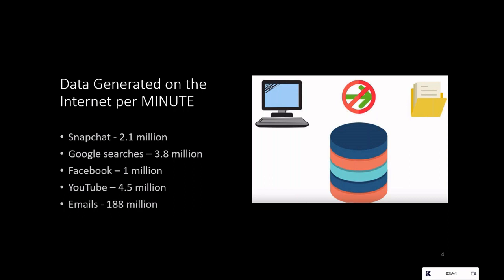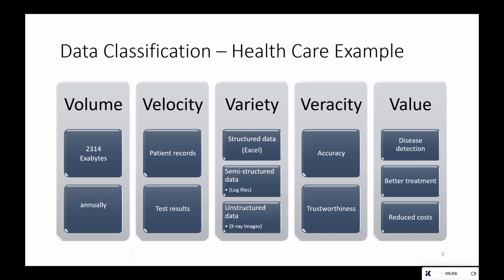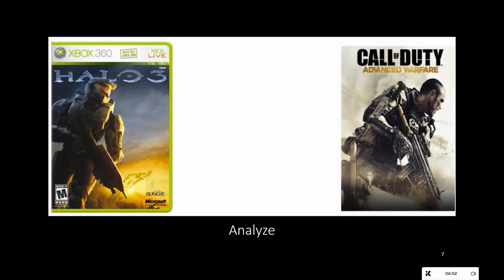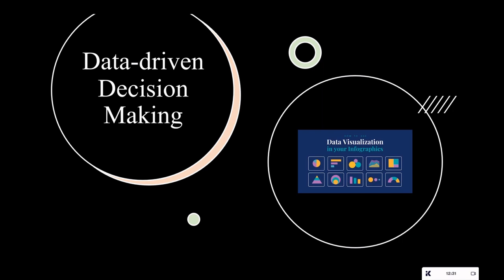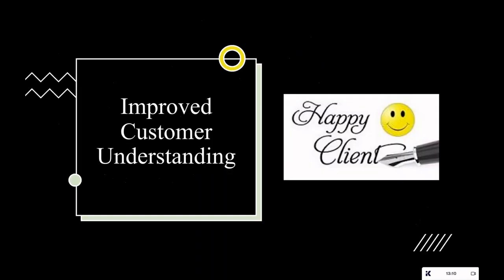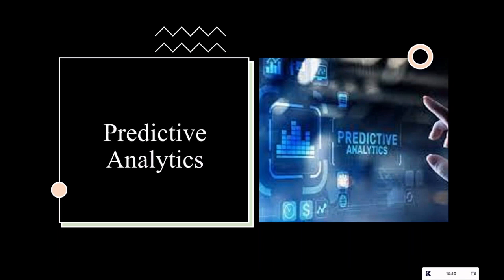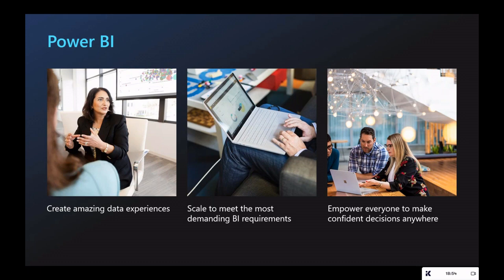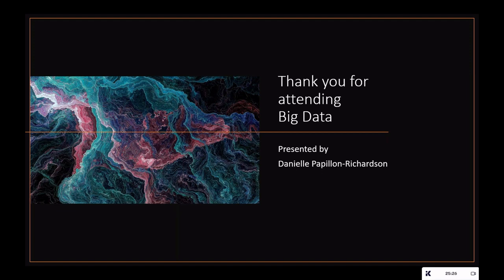Using Big Data To Gain Insights With Power BI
We have been collecting data for thousands of years. The arrival of computers in the mid-20th century greatly expanded the capacity for data collection and processing and today data is collected on a vast range of topics, from social and economic trends to consumer behaviour and scientific research. The scale and scope of data collection continue to expand rapidly, driven by technological advances and the increasing importance of data in many aspects of society, leading to massive data sets we now refer to as "Big Data".

Big Data empowers organizations to obtain meaningful insights from the vast amounts of data that are being generated every day. These insights can lead to better decision-making, improved operational efficiency, and the creation of new business opportunities and social value. Data analytics is the practice of developing insights from data sets.

In this recorded webinar, Procept instructor Danielle Papillon examines how data analytics tools such as PowerBI can be used to create insights.